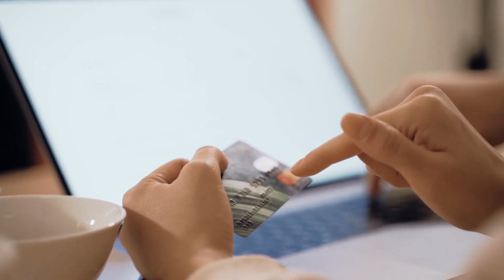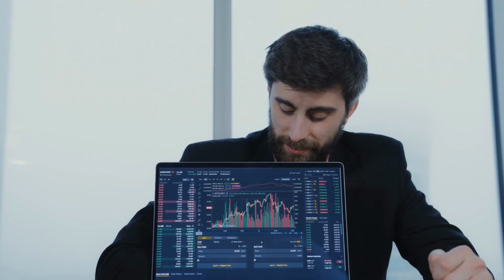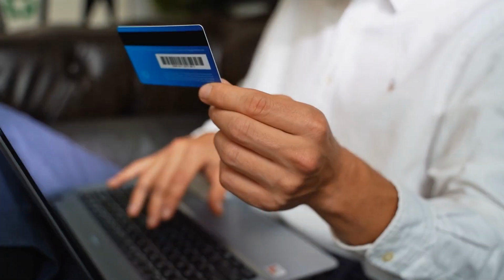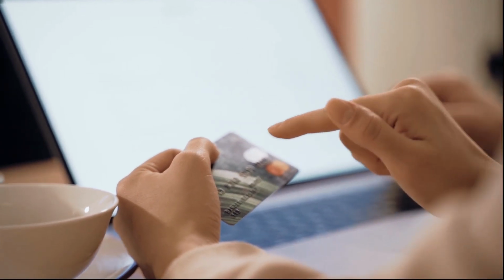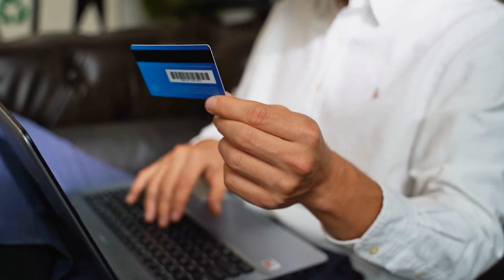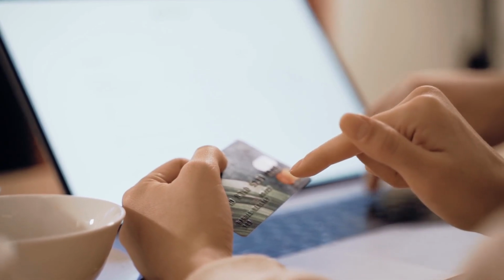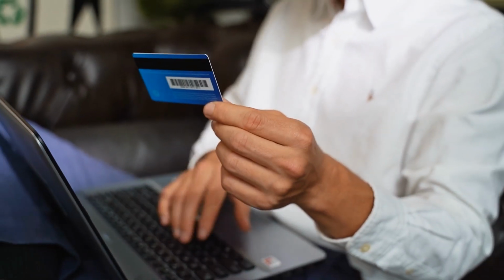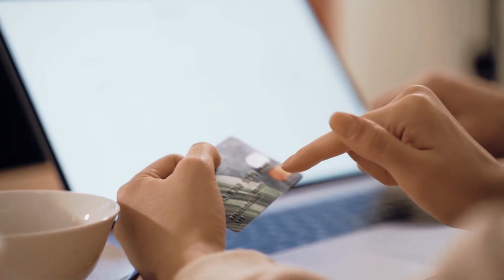The Crypto Airdrop Strategy That Made Me $250 With ZERO Investment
Learn Trust Wallet Airdrop Tutorial - Step by Step 2025 safely. Verify official links, never share your seed phrase, and avoid upfront payment requests.